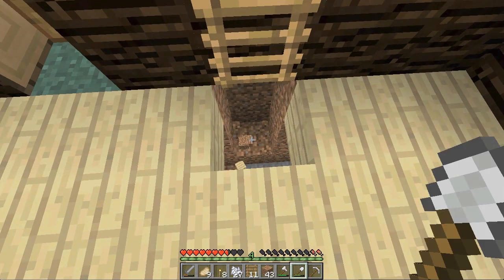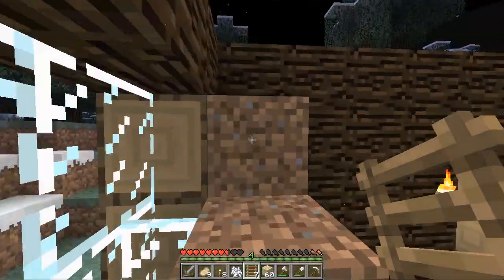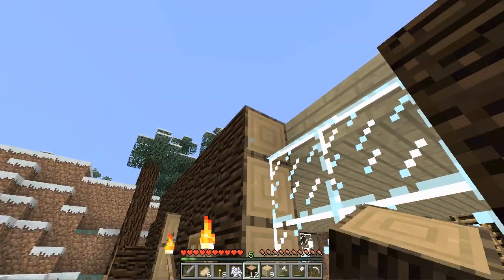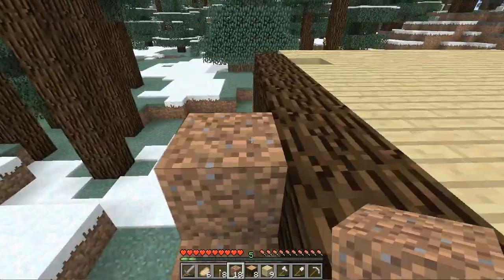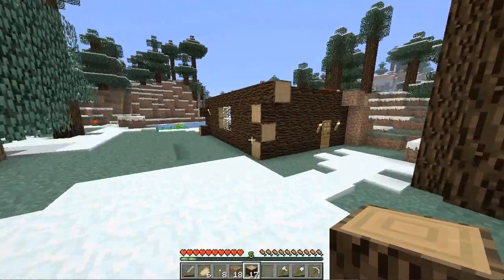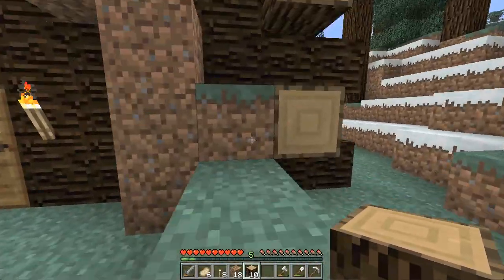The Log Cabin Tutorial - Day 8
This is a Minecraft Log Cabin Build.
Teaching you how I would build a log cabin.

Sorry but this is a re-upload from my KBDProductionsTV Channel that is now a food review channel and my Minecraft videos need to be moved to this gaming channel. I hope you like them.

Ken Domik - KBDGamesTV

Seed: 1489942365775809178